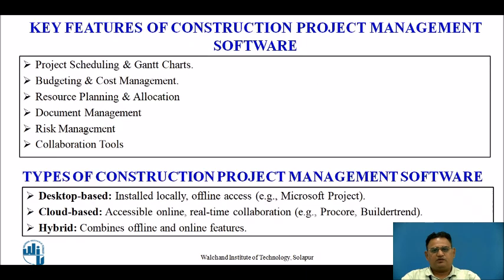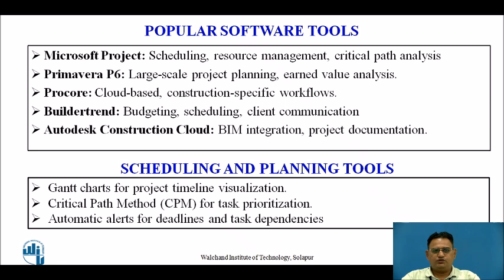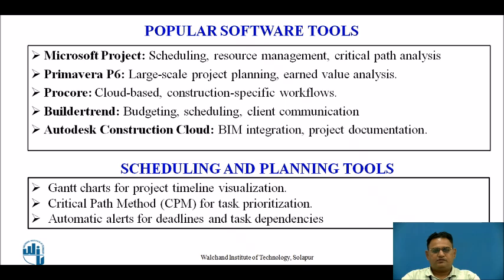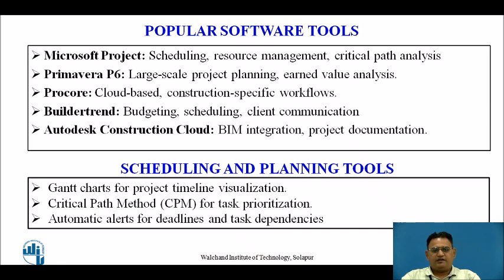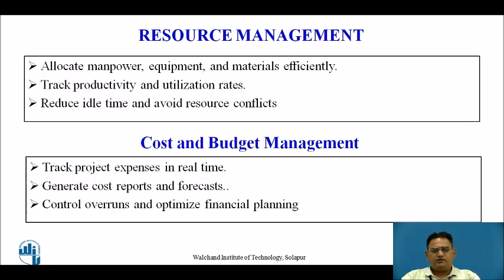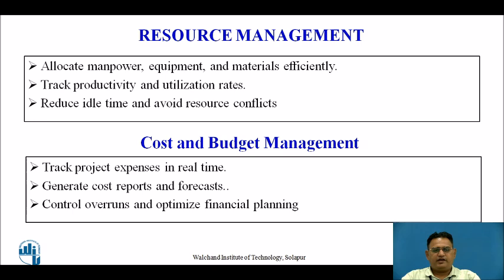Software for Construction Project Management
Mr. S. B. Thalange,
Assistant professor,
Walchand Institute of Technology,
Solapur